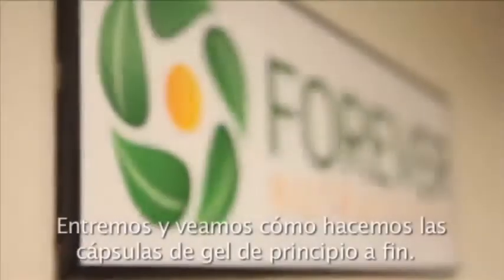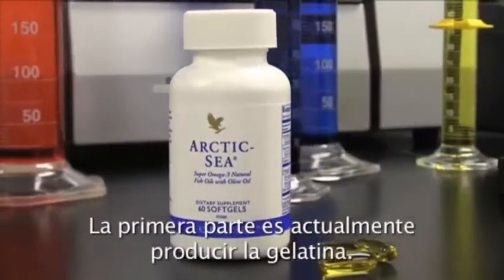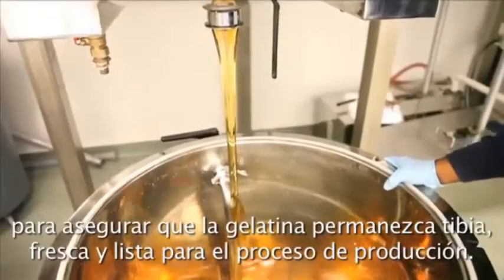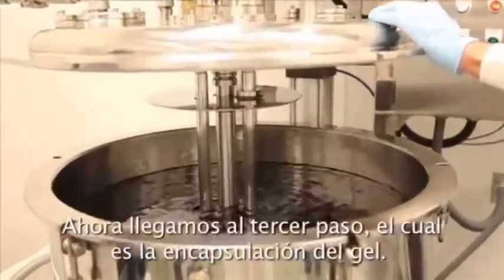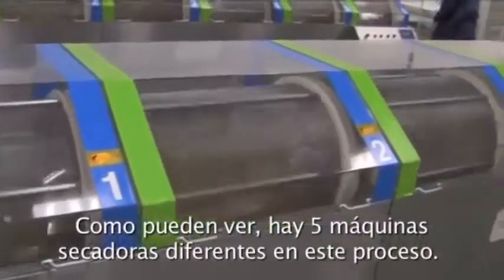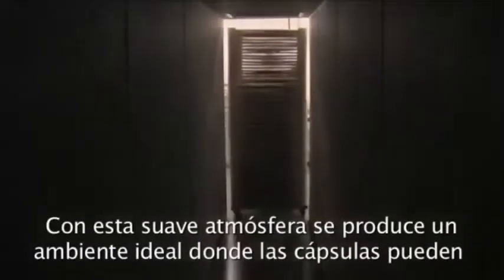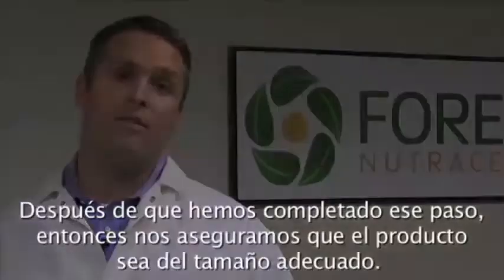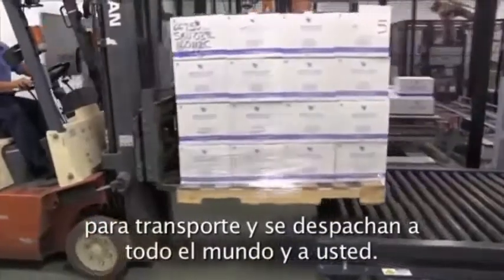Cómo se elabora el Forever Arctic Sea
La cuidada elaboración de uno de los máximos productos de Forever Living Products: el Forever Arctic Sea.
Toda la tecnología puesta a su disposición